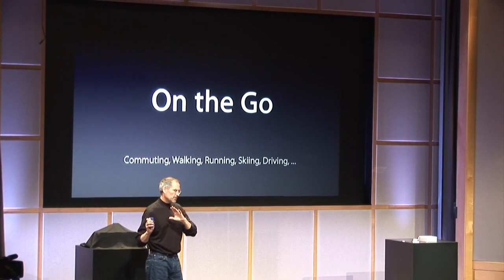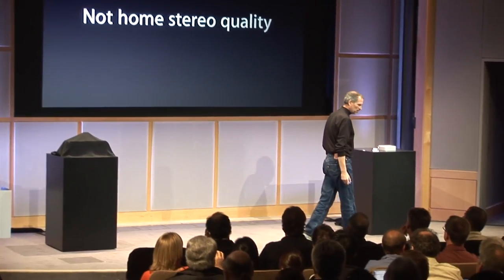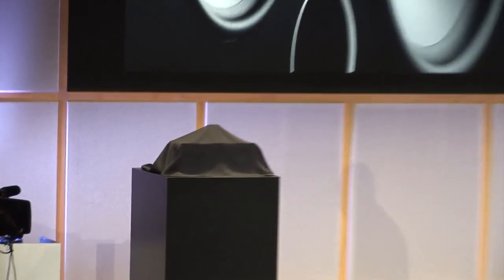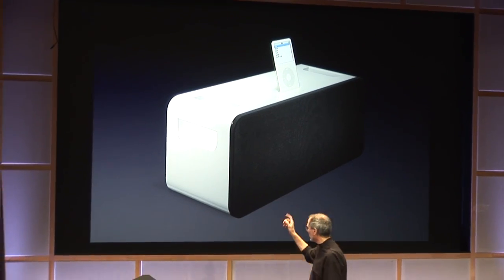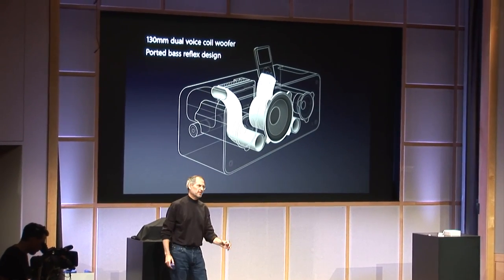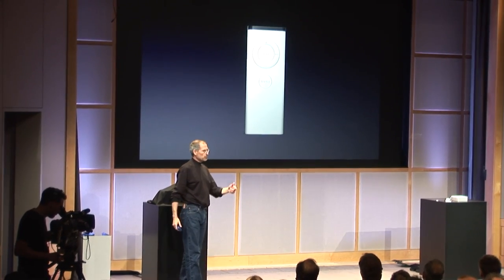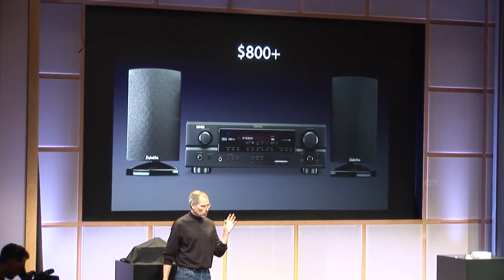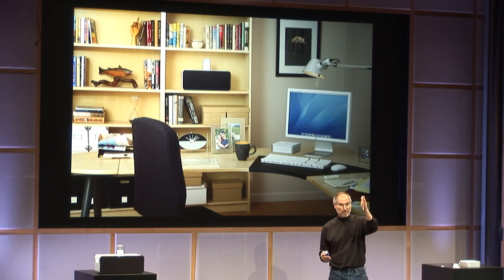Steve Jobs Introduces the iPod Hi-Fi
In Feb.  2006, Steve Jobs introduced the iPod Hi-Fi.  In September 2007, the product was discontinued due to poor sales.